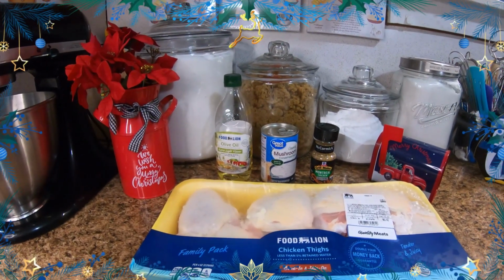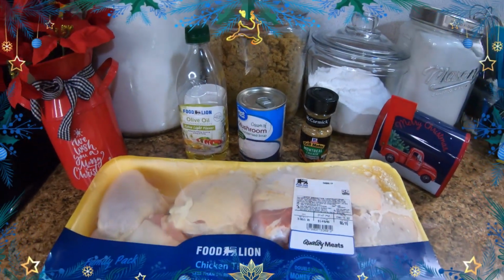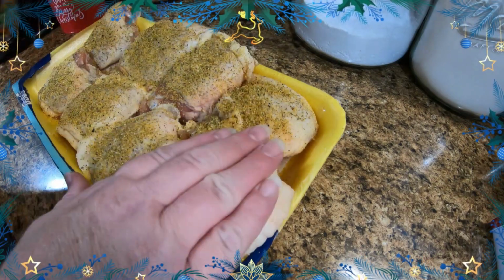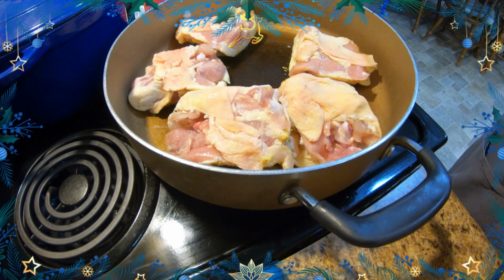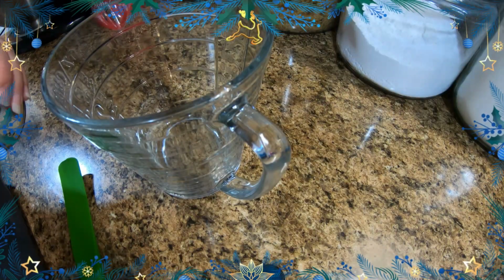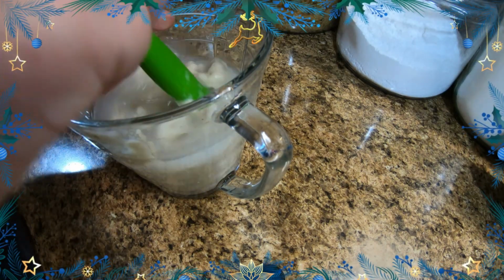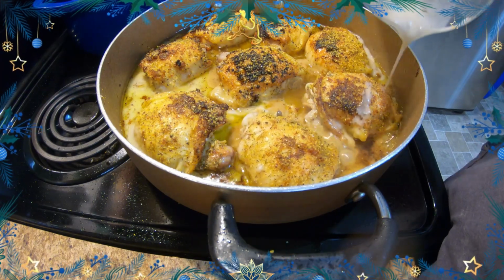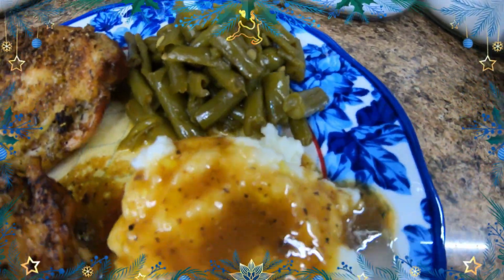WHAT'S FOR SUPPER WEDNESDAY | SKILLET CHICKEN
It's What's for supper Wednesday!!! We are having skillet chicken. Hope you enjoy!!!

Recipe:
Chicken thighs
2 TBSP olive oil
1 can cream of mushroom
1 can of water
your favorite seasoning